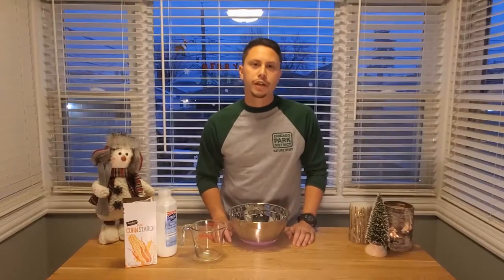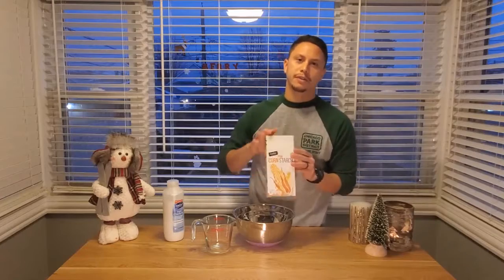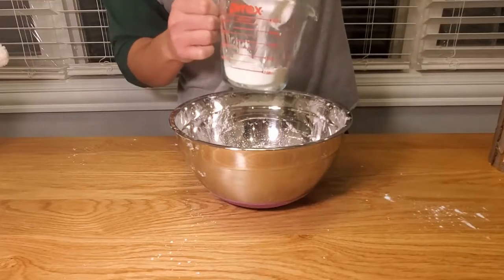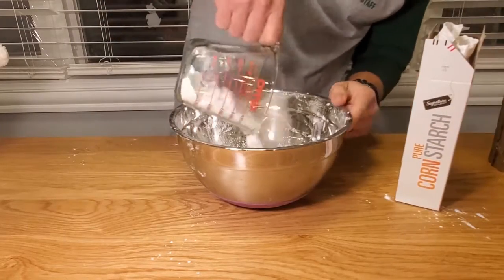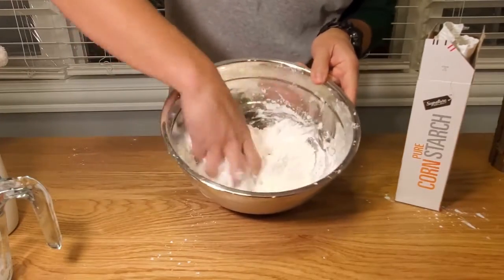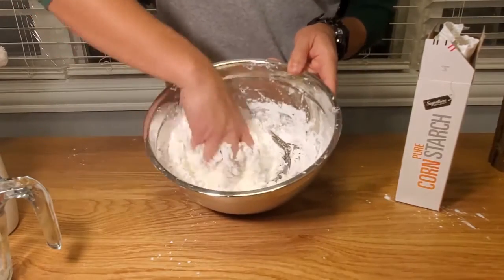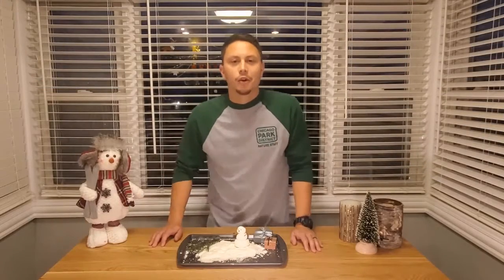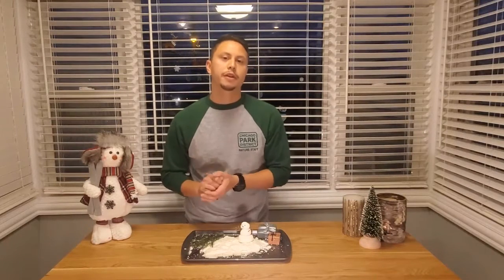Holiday Season in the Parks: How-to Make Homemade Snow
No snow outside yet? Learn how to make your very own snow at home. Happy holidays from the Chicago Park District. Enjoy more than 40 holiday and winter themed virtual activities & DIY crafts